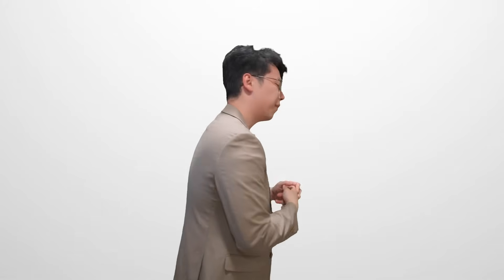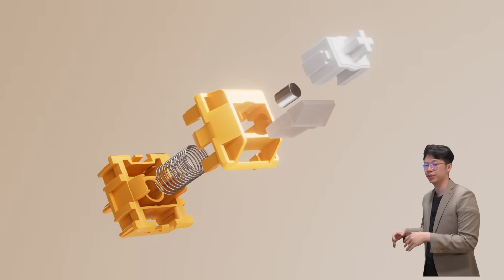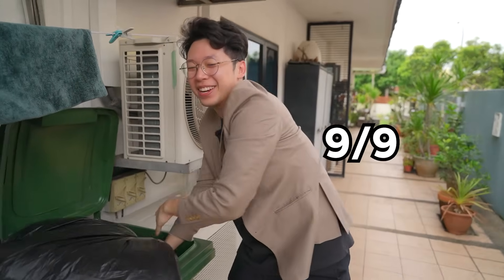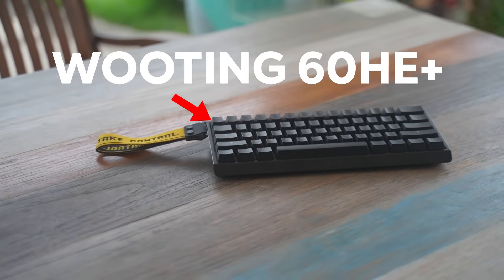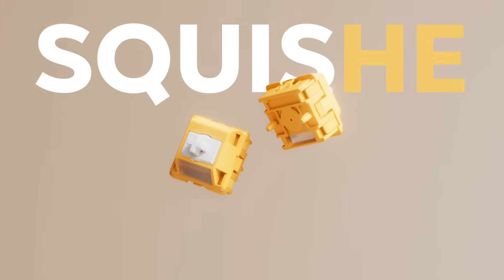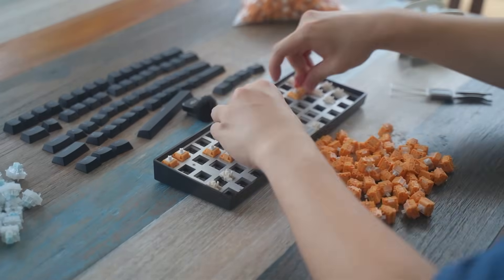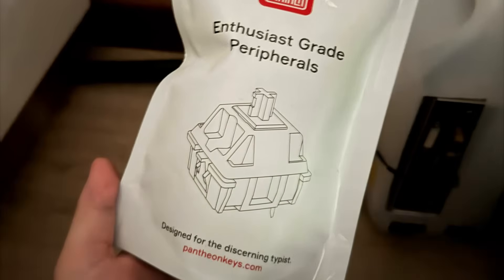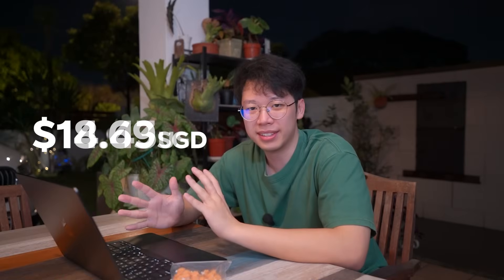Hall effect switches suck, so i made my own...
(as mentioned in the video, my part of the profit this run will go to a charity)